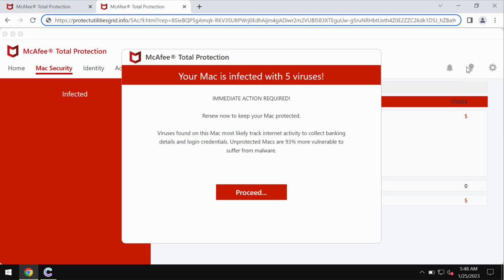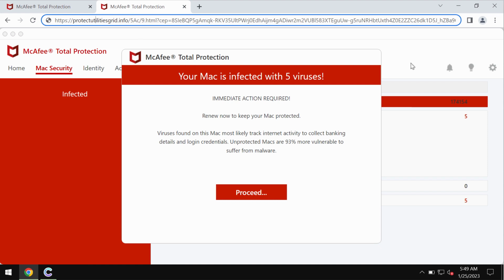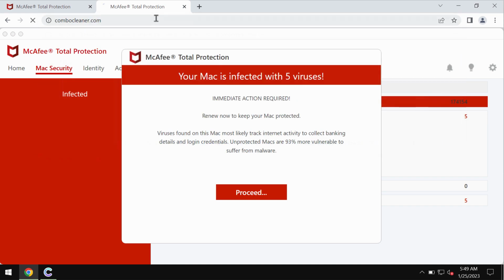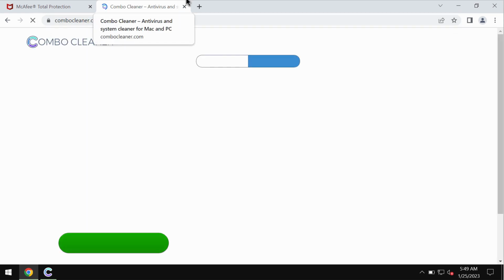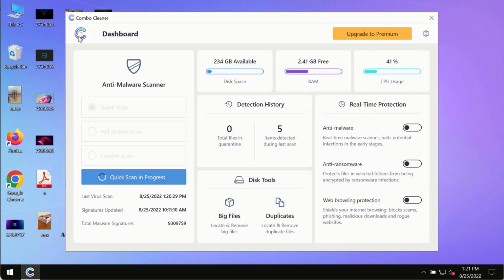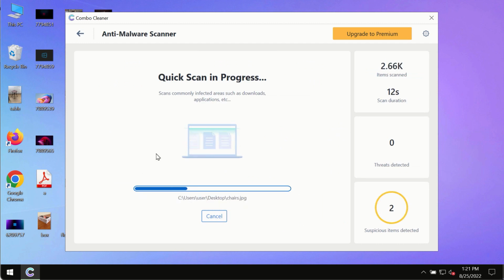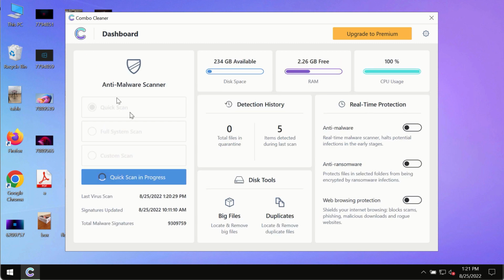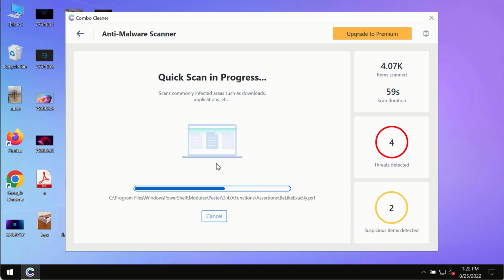Protectutilitiesgrid.info online scam (removal guide).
Protectutilitiesgrid.info is a malicious site. It displays multiple scary alerts that try to make you scared about the condition of your computer in order to force you into downloading and installing some potentially unwanted applications. Don't trust all these fake alerts. Get rid of them with Combo Cleaner Antivirus via the official or, optionally, follow the manual guidelines provided in the video tutorial.